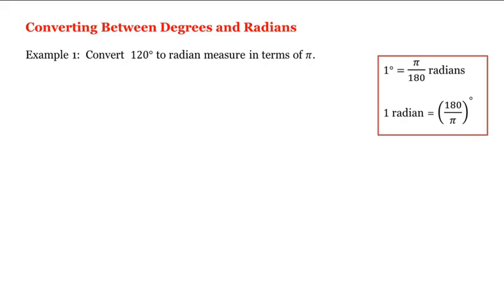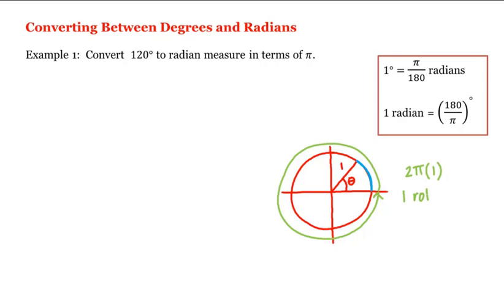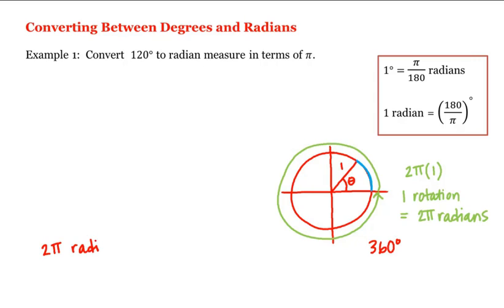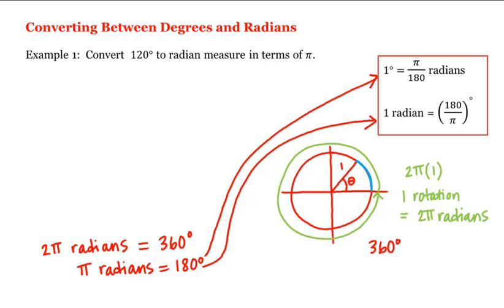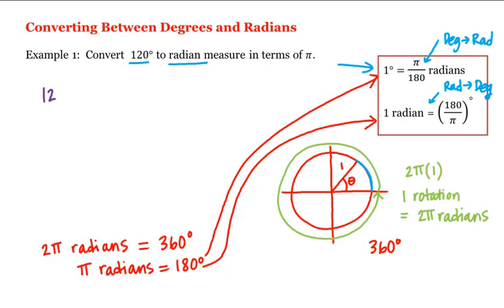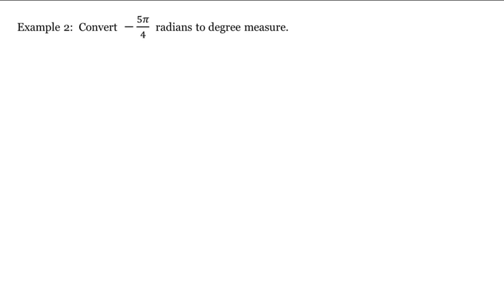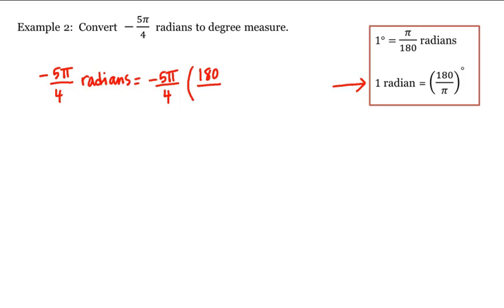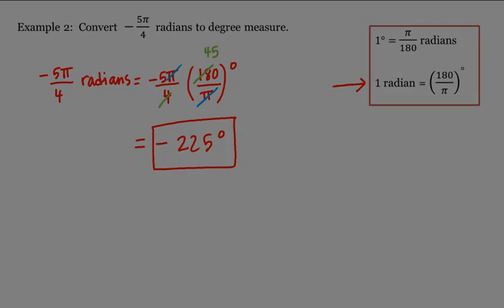Math 1A/1B. Pre-Calculus: Converting Between Degrees and Radians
Pre-Calculus: Converting Between Degrees and Radians
Instructor: Sarah Eichhorn, Ph.D and Rachel Lehman, Ph.D